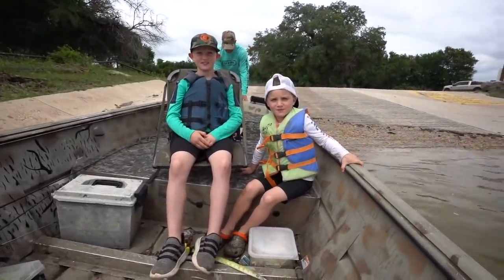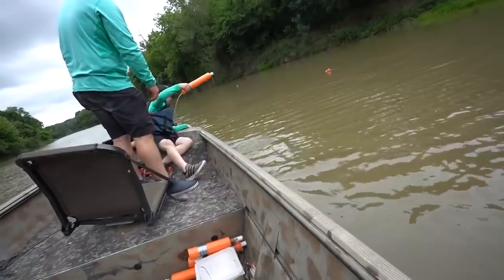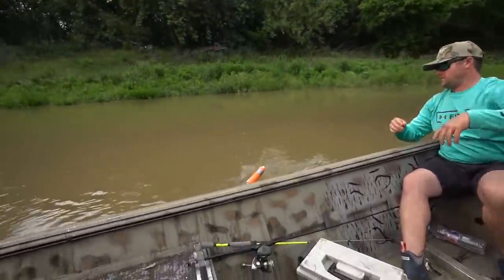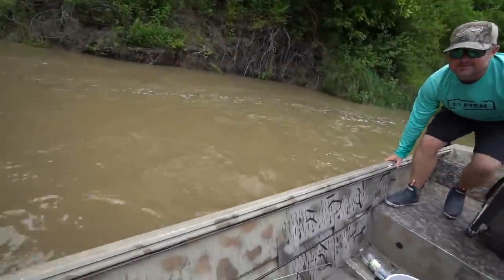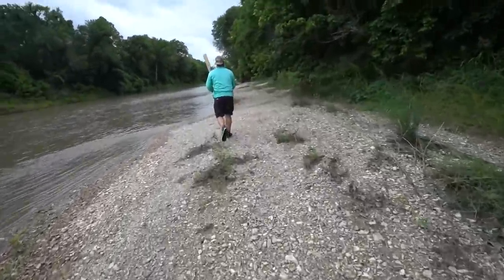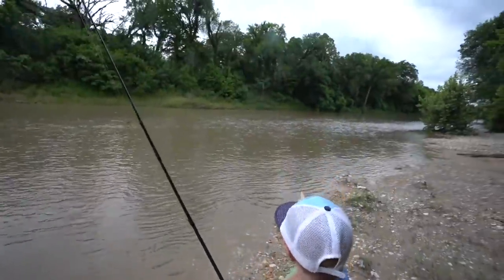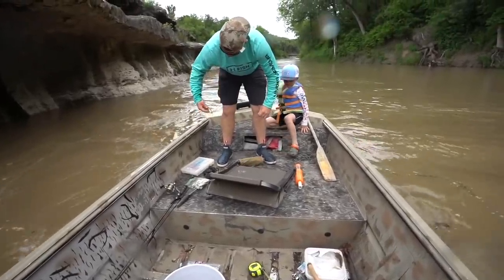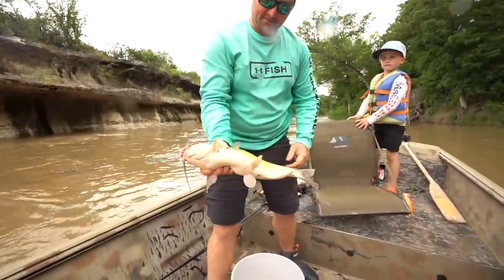WATER MOCCASIN SNAKE {Catch Clean Cook} AKA Cottonmouth